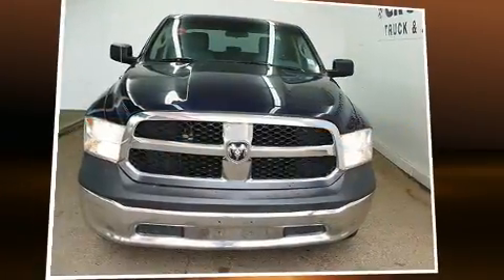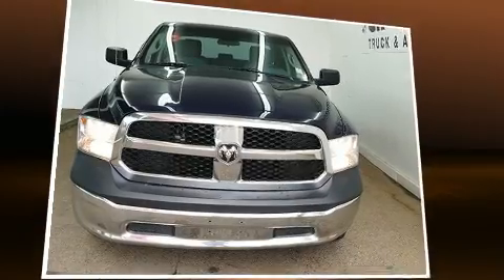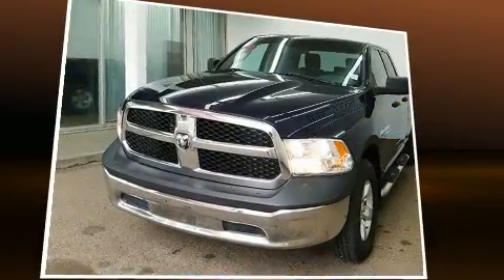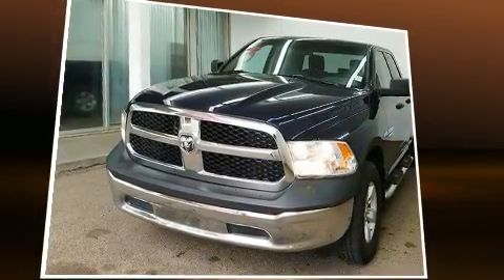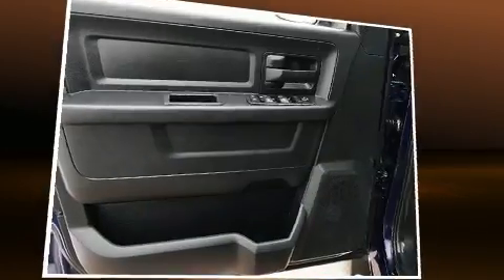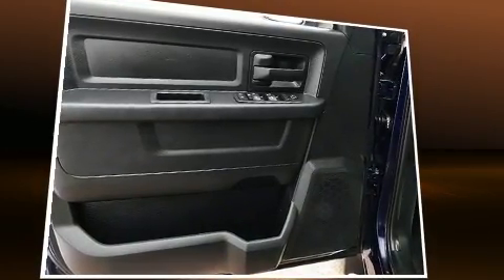2015 Dodge 1500 ST in Edmonton, AB T5G 0W4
Get excited about the 2015 Ram 1500 This 4 door, 6 passenger truck has not yet reached the 50,000 kilometer mark! It features an automatic transmission, 4-wheel drive, and a powerful 8 cylinder engine. The following features are included: 1-touch window functionality, a tachometer, a rear step bumper, a front bench seat, fully automatic headlights, heated door mirrors, and more. Safety equipment has been integrated throughout, including: dual front impact airbags, head curtain airbags, traction control, brake assist, ignition disabling, and 4 wheel disc brakes with ABS. Various mechanical systems are monitored by electronic stability control, keeping you on your intended path. We know that you have high expectations, and we enjoy the challenge of meeting and exceeding them! Stop by our dealership or give us a call for more information.